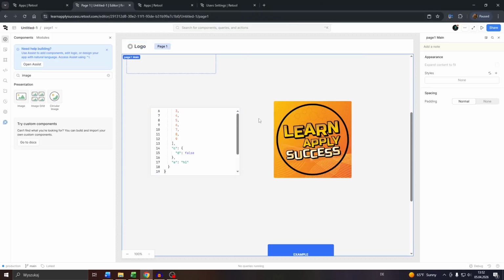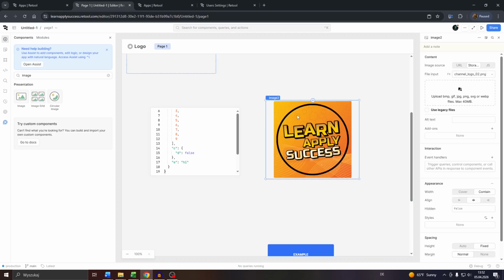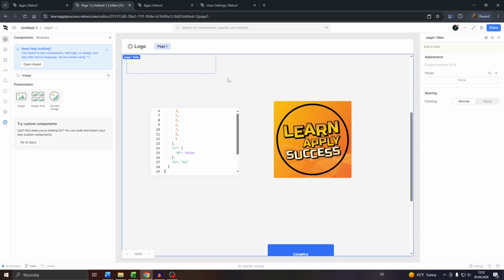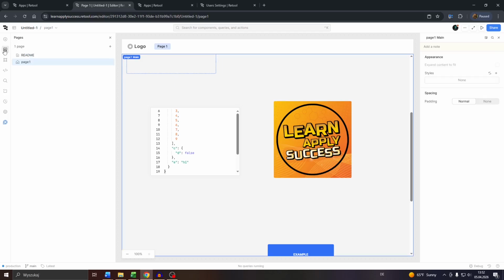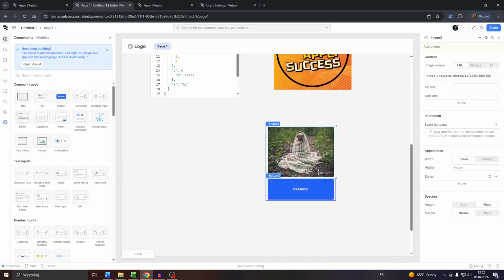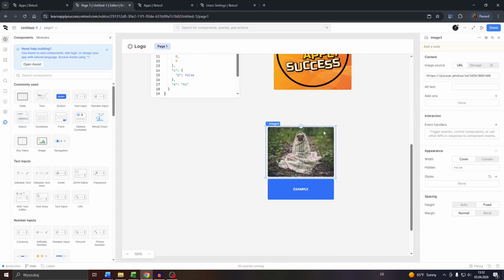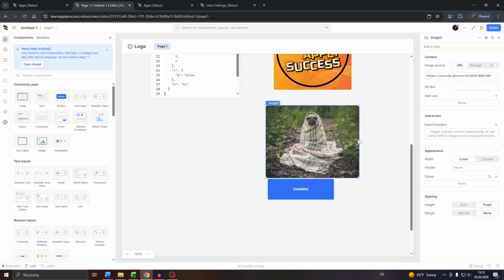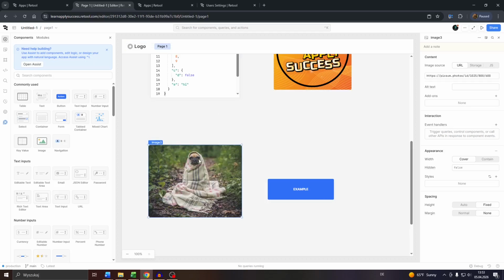How to Remove Image Margin in App on Retool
Learn how to remove image margin in a Retool app for a cleaner and more precise layout.